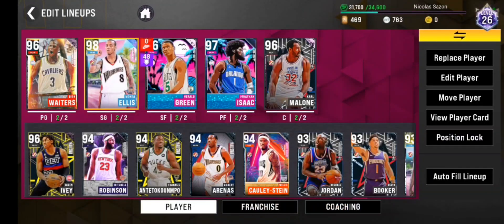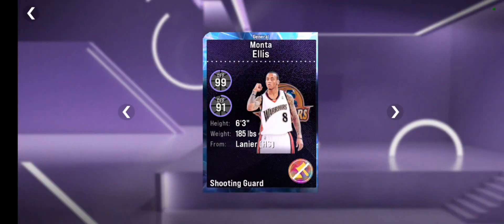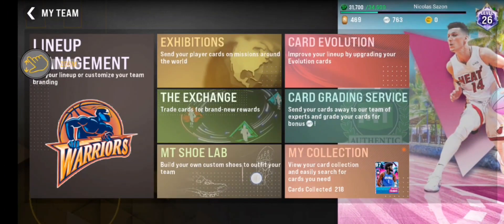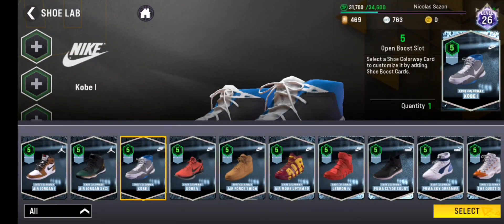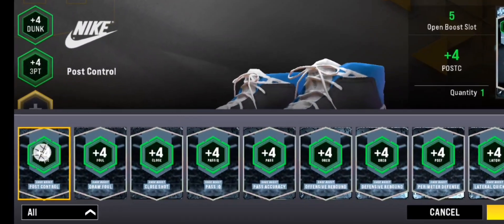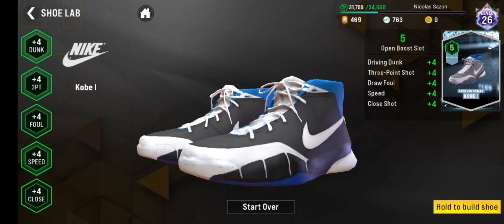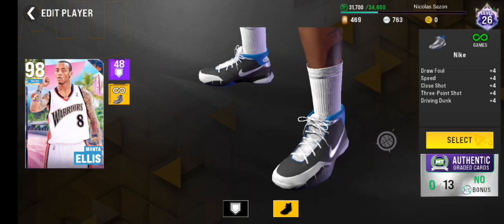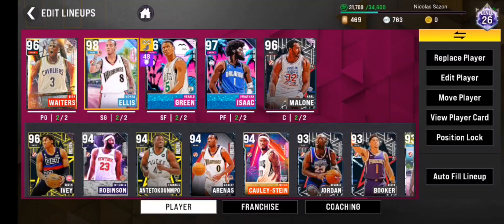How to create shoes and upgrade attributes in NBA 2K23 MYTEAM MOBILE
I hope this new tutorial how to equip shoes and upgrade your attributes helps you a lot.

We will also have a new series in the channel. It's the TOP 10 PLAYS OF THE WEEK. I'll post instructions soon so you can join and might be featured in our first video.